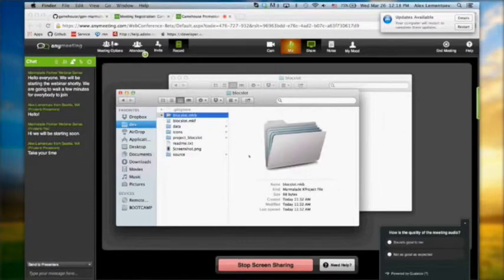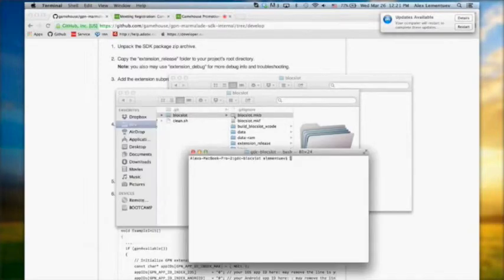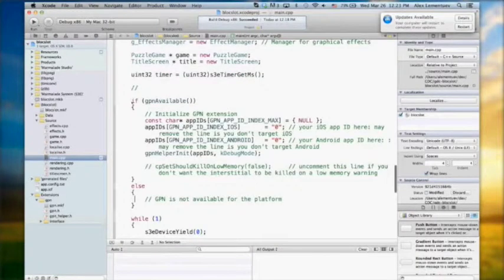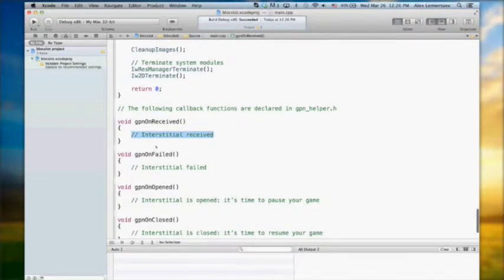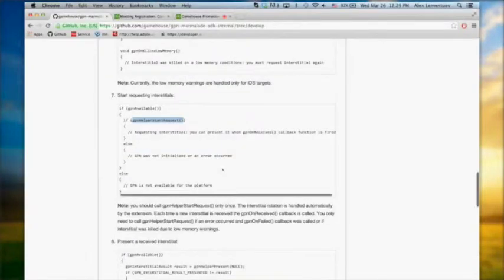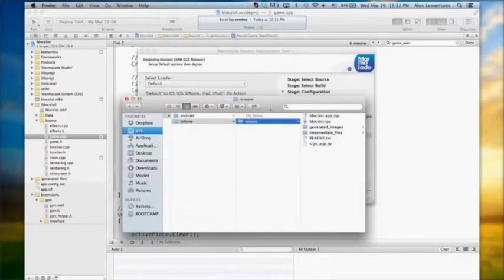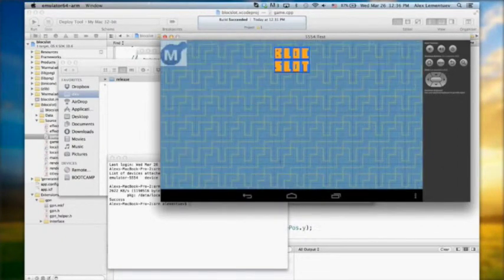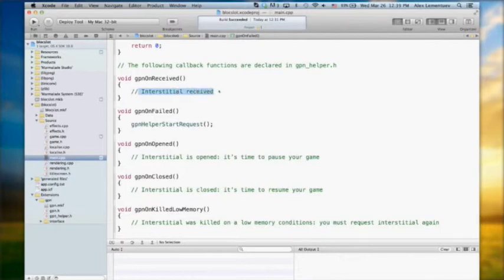GameHouse Integration Walkthrough - Marmalade Tutorial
Instructions how to integrate the GameHouse Promotion Network into your app using Marmalade. Integrating the GameHouse Promotion Network will get you a variety of different prizes.

More details and the registration landing page can be found